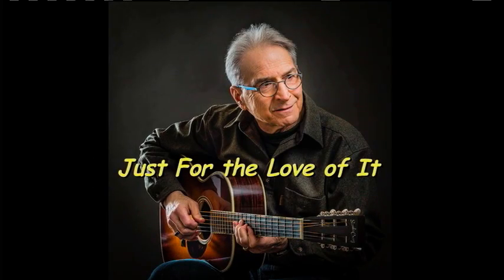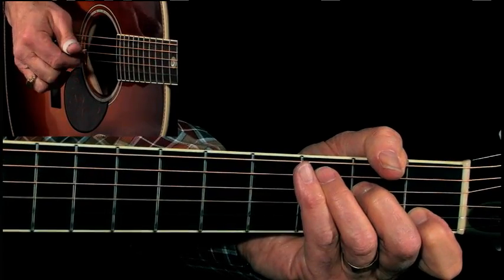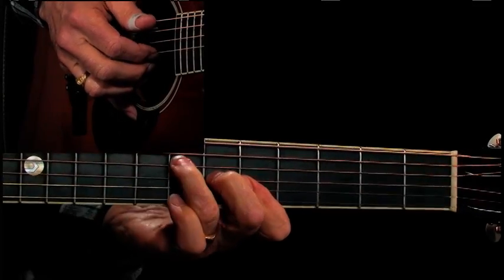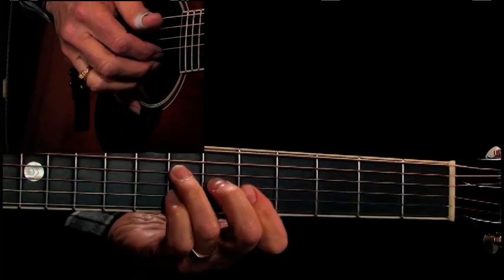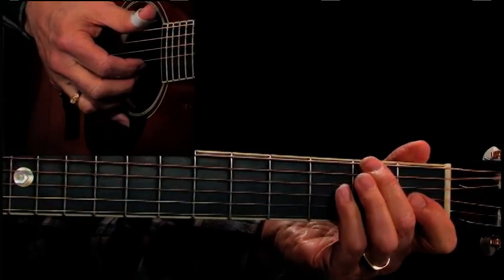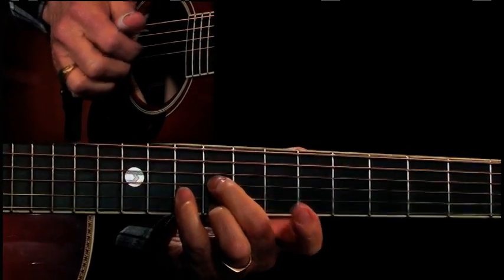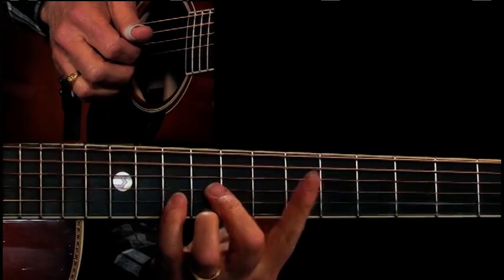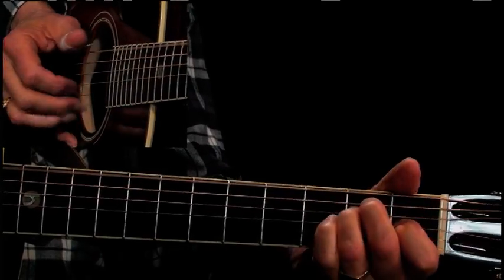Happy Traum Teaches Fingerstyle Arrangements for Six Blues, Country and Folk Songs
These songs and instrumentals will challenge, delight and inspire learning guitarists looking for new techniques and fresh repertoire. Happy teaches two traditional blues; a timeless cowboy song; an instrumental version of a great country/pop classic and more. Each song demonstrates important styles and techniques that will add depth and finesse to your playing. songs/.